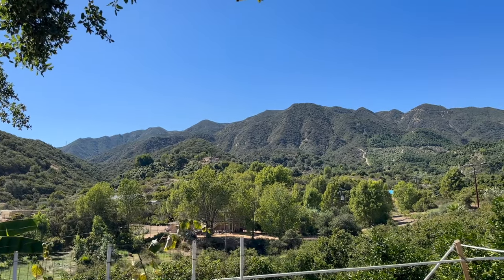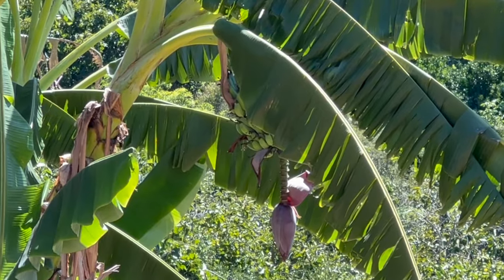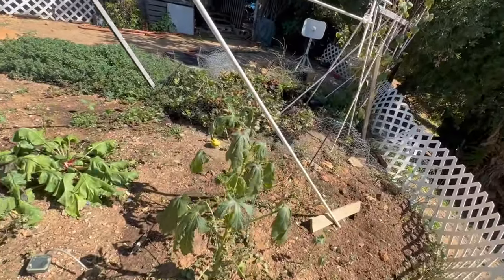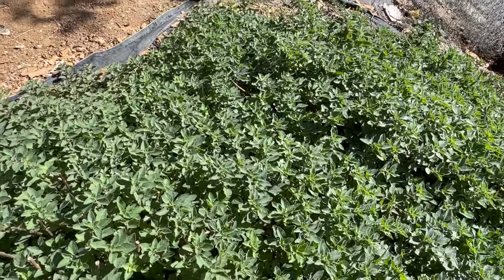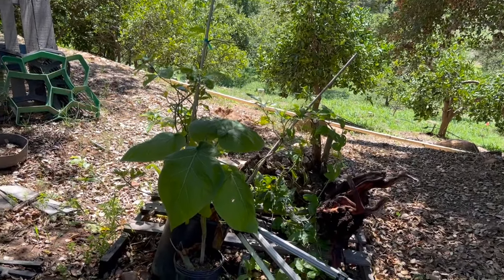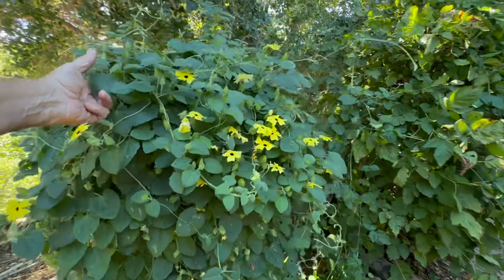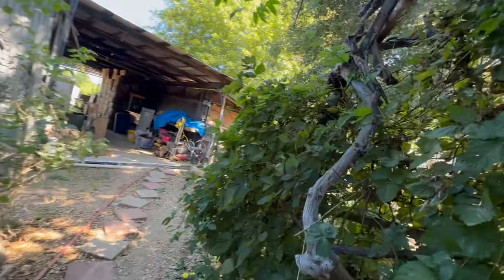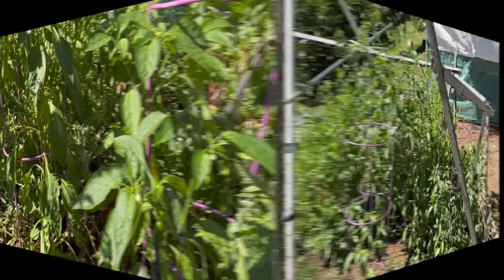Manganji Peppers for Dinner Tonight & Weather Flipping, Popcorn Dry Wind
New weather patterns, normal hot & popcorn dry Santa Ana winds dry thing fast. My garden is shocked by the sudden weather change. Seems like from one extreme to another. Amazing Mangangi peppers are so easy to cook and enjoy #1 pepper in my book. See how I make this  quick appetizer